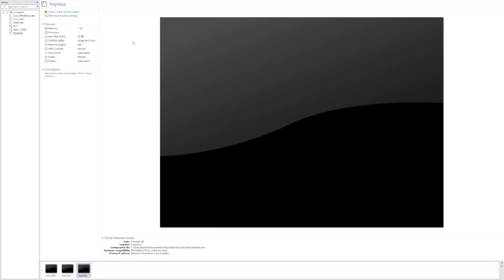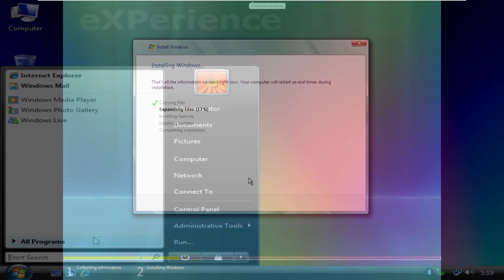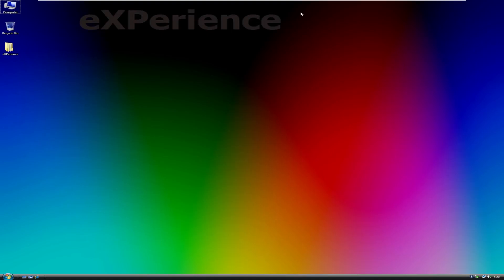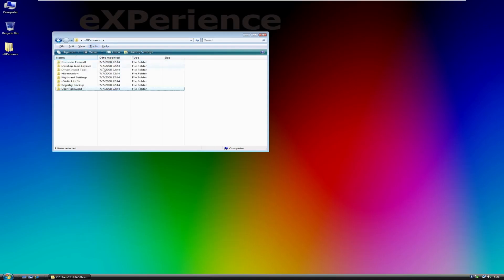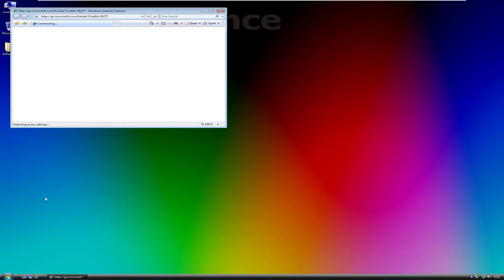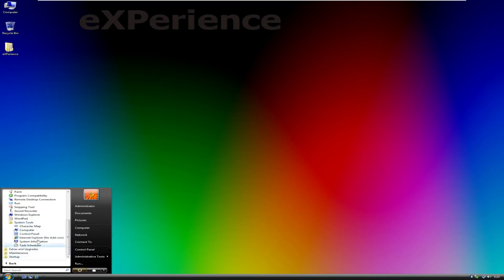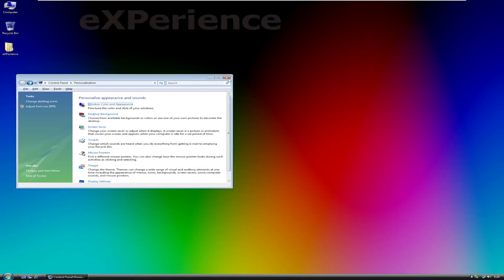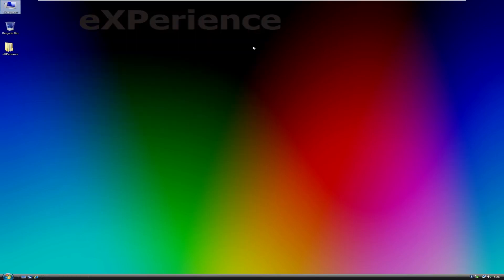A LIGHTWEIGHT Windows Vista? - TinyVista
In recent years, Windows has came with more and more bloatware and unnecessary features that take up valuable system resources. However, Windows Vista did not contain as much bloat as we see today - but, what if we made Windows Vista even smaller? In this video, we'll be taking a look at TinyVista.